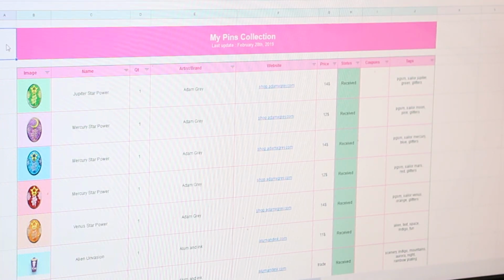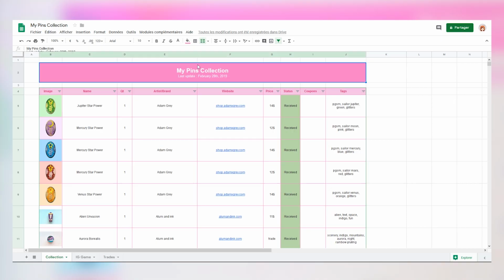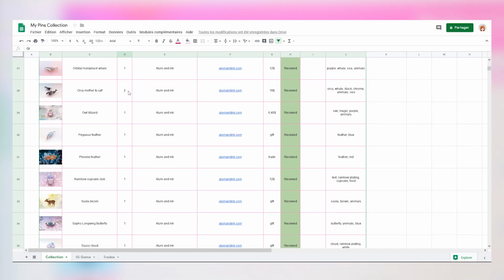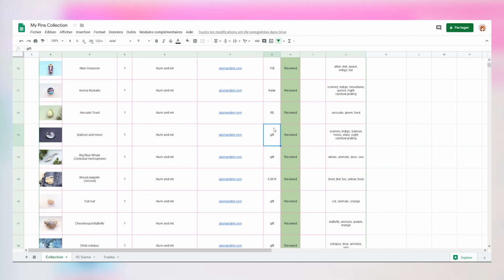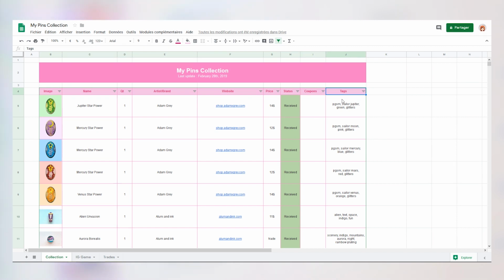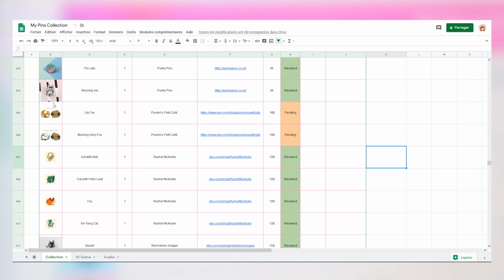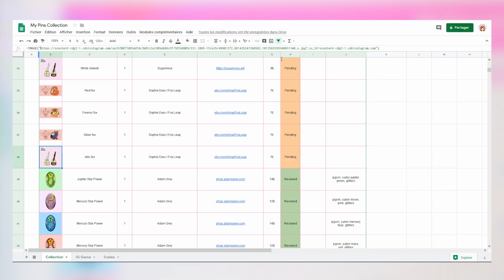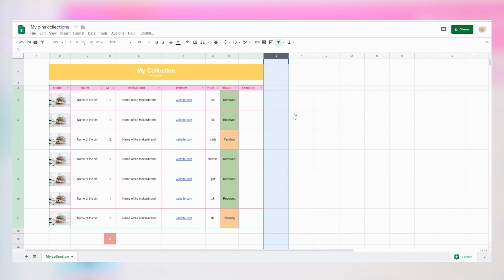HOW I ORGANISE & STORE MY ENAMEL PINS COLLECTION 📄📦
Welcome pin lovers! In this week's video I'm showing you how I organise my pins using a custom made listing, and how I store them in labeled plastic bags inside containers.

Let me know what you think of my system and if you have any suggestions, leave them in the comments!

Emma,
aka The Pin Curator

Please turn on the subtitles if you have troubles understanding my accent, or if you are hard of hearing ♥

Thanks 😁